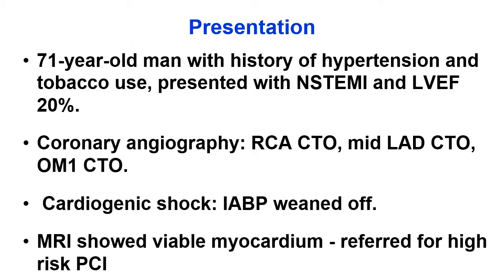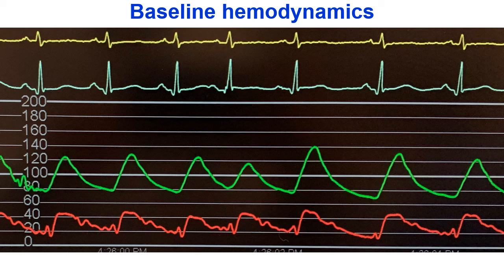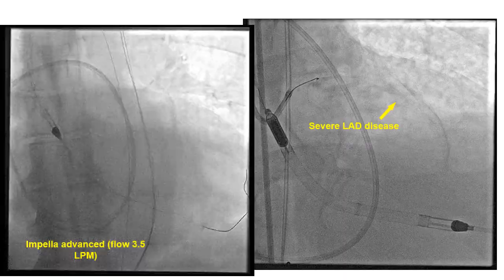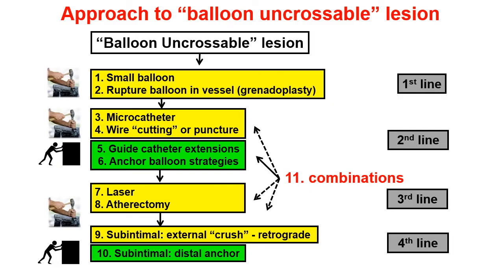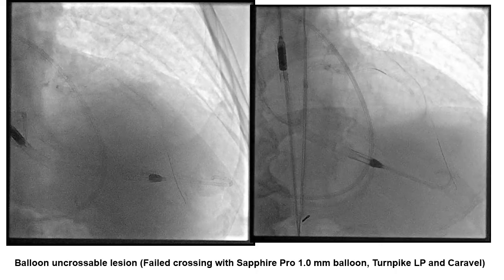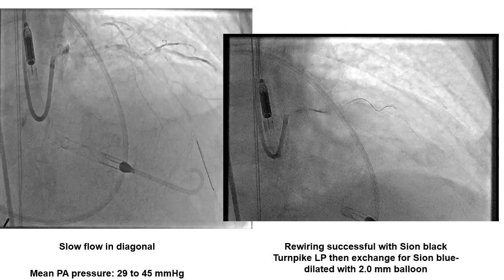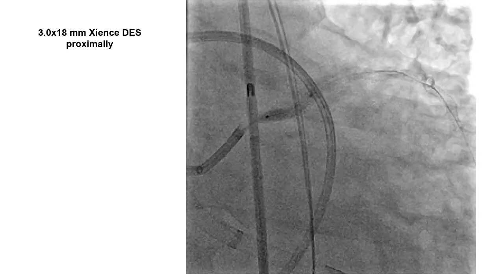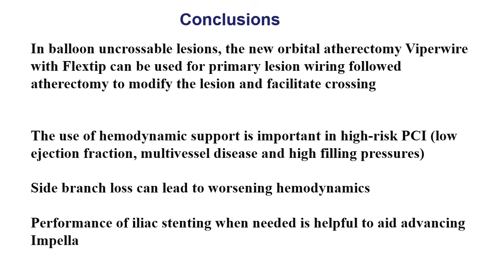Megaly_Using new torqueable atherectomy wires in balloon uncrossable lesions_Coronary